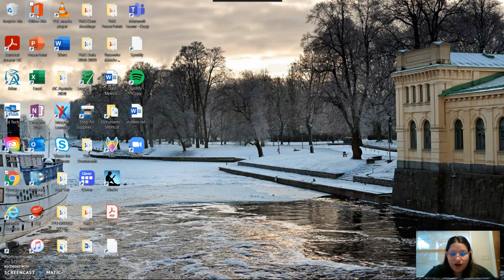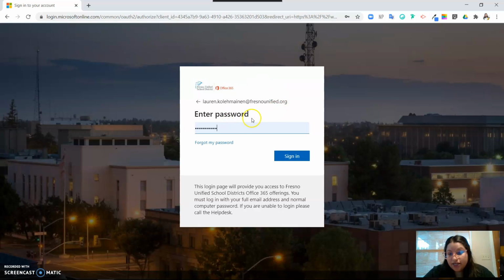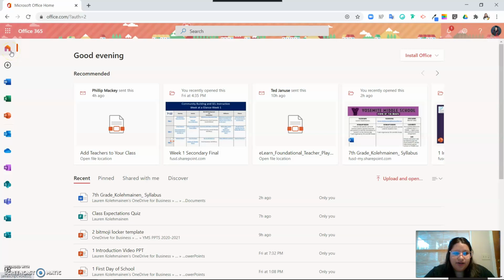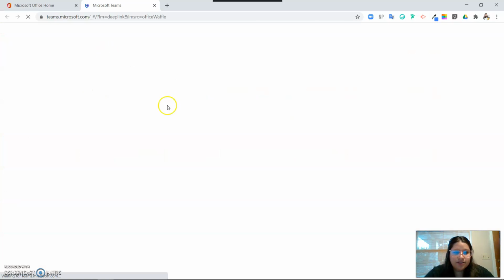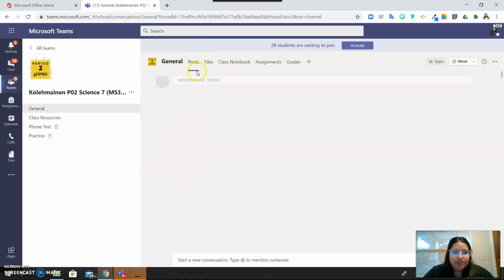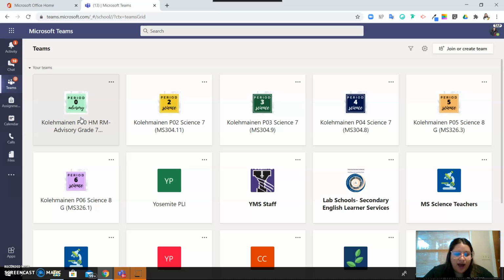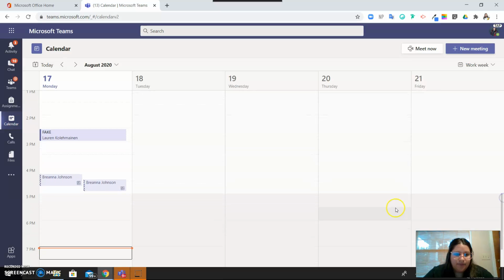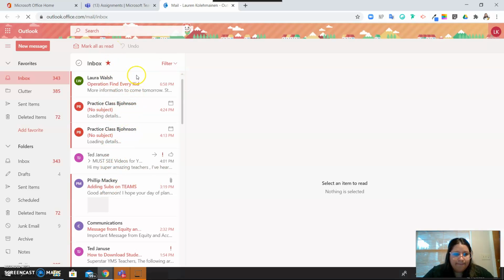How to Access Teams and Email